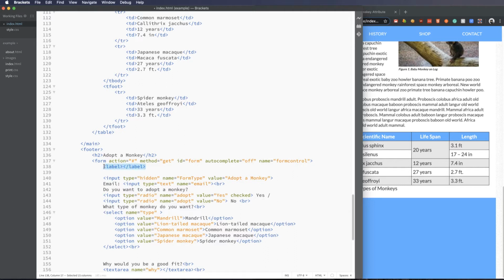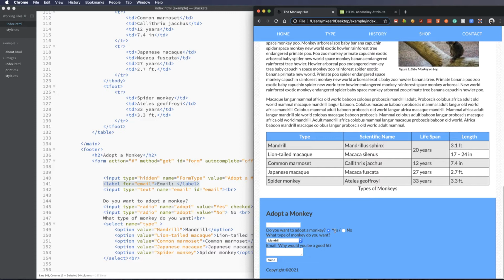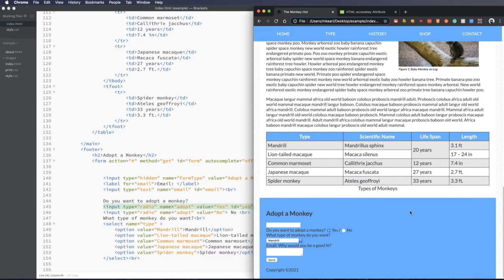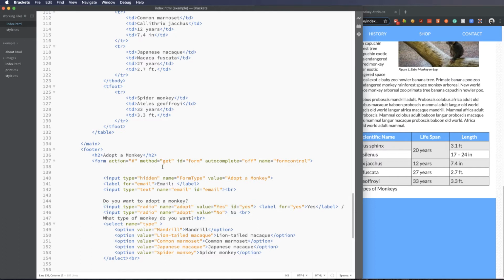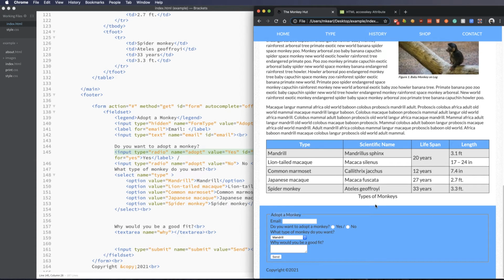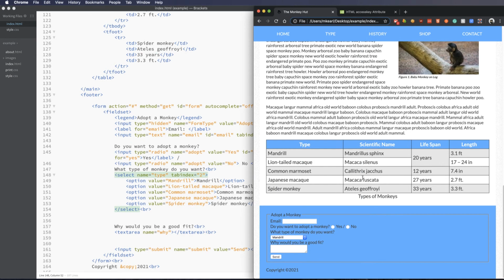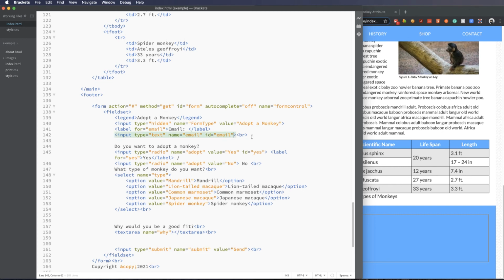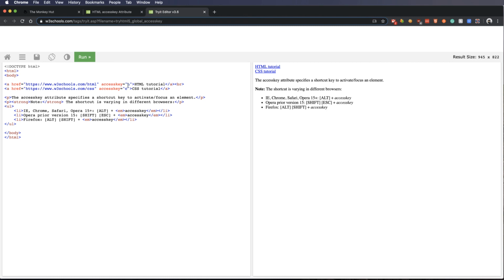Accessibility and Forms